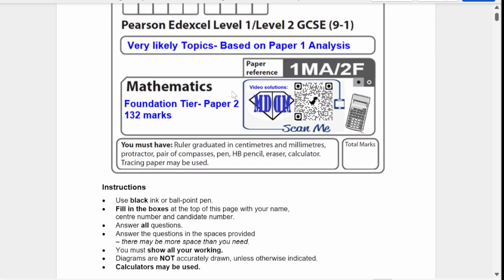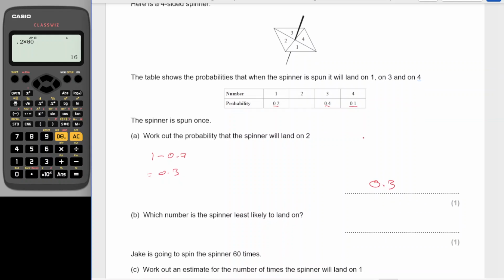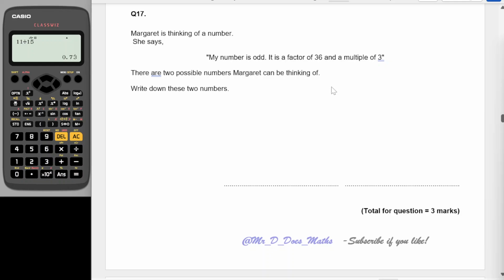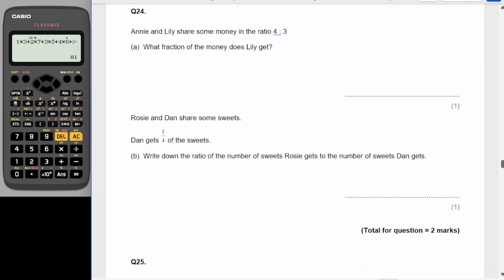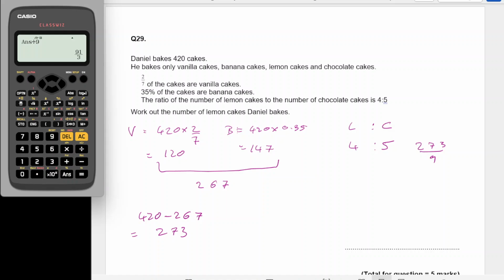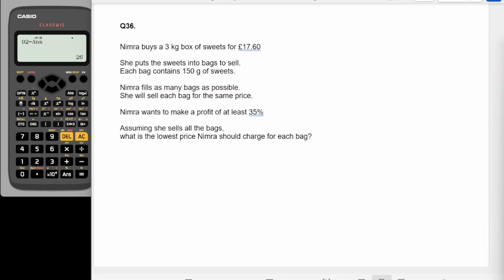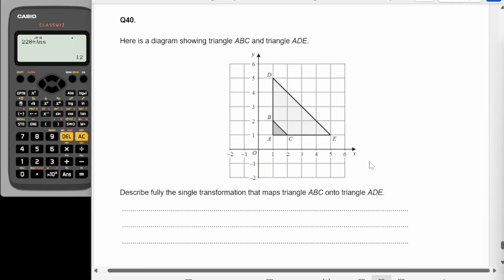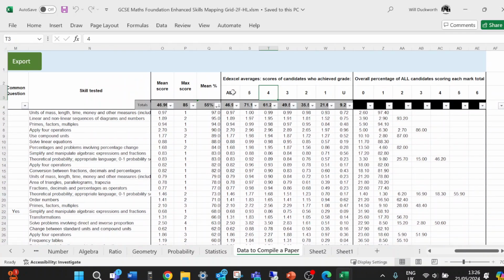Edexcel GCSE Maths June 24 2F Very Likely MDDM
The topics for this paper has been produced paper 2 Key topics.

The questions have then been selected using Pearson/Edexcels GCSE Maths Foundation Enhanced Skills Mapping Grid.

I think it builds nicely and is a tough paper.

Time stamp-
0:00 Intro
2:19 Q1- Units of mass, length, time, money and other measures (including standard compound measures)  - June 2019- 2F- Q12a
4:22 Q2- Linear and non-linear sequences of diagrams and numbers- November 2019- 3F- Q08:46
3- Primes, factors, multiples  - June 2017- 2F- Q08b
6:22 Q4- Apply four operations - November 2021- 2F- Q07
7:04 Q5- Use compound units- June 2018- 2F- Q09a
7:50 Q6- Solve linear equations- June 2018- 2F- Q11a
8:39 Q7- Percentages and problems involving percentage change- June 2019- 3F- Q06
8:56 Q8- Simplify and manipulate algebraic expressions and fractions- November 2017- 2F- Q03a [Part c- should be 4n as mistook 6n for just 6]
9:35 Q9- Theoretical probability; appropriate language; 0-1 probability scale- November 2018- 3F- Q14b [part c- should be 60 x 0.2 =12]
10:31 Q10- Apply four operations- June 2017- 3F- Q01b
11:46 Q11- Conversion between fractions, decimals and percentages- November 2017- 2F- Q01
12:00 Q12- Units of mass, length, time, money and other measures (including standard compound measures)  - June 2018- 3F- Q09a
15:34 Q13- Area of triangles, parallelograms, trapezia- November 2019- 3F- Q14a
16:36 Q14- Fractions, decimals and percentages as operators  - November 2021- 3F- Q04
16:48 - Theoretical probability; appropriate language; 0-1 probability scale- November 2017- 2F- Q12b
18:08 Q16- Order numbers- November 2018- 2F- Q06
19:08 Q17- Primes, factors, multiples  - June 2018- 2F- Q06
20:04 Q18- Simplify and manipulate algebraic expressions and fractions- June 2018- 2F- Q20a
20:41 Q19- Transformations- June 2017- 2F- Q13a [I’ve rotated anti-clockwise- point should be at (-4,-1), (-3,-1), (-1,-2), (-4,-4)]
21:40 Q20- Solve problems involving direct and inverse proportion- June 2019- 2F- Q17
23:16 Q21- Change between standard units and compound units- June 2018- 2F- Q05a [Part a should be 350mm x 10 not / 10]
23:53 Q22- Apply four operations- November 2017- 2F- Q04a
27:38 Q23- Frequency tables- June 2019- 3F- Q18b
28:29 Q24- Relate ratios to fractions and to linear functions- November 2017- 2F- Q06a
26:26 Q25- Apply four operations- June 2017- 2F- Q06
31:41 Q26- BIDMAS and inverse operations- June 2017- 3F- Q04
32:21 Q27- Conversion between fractions, decimals and percentages- November 2021- 2F- Q15 [5/8 and 2/3 are wrong way round]
33:14 Q28- Ratio notation, reduction to simplest form- November 2017- 2F- Q11
35:00 Q29- Fractions, decimals and percentages as operators  - June 2017- 3F- Q18
38:45 Q30- Probability outcomes- June 2019- 2F- Q16c
40:41 Q31- Standard form- November 2019- 2F- Q27
41:39 Q32- Solve problems involving direct and inverse proportion  - November 2020- 3F- Q18
43:47 Q33- Relate ratios to fractions and to linear functions- November 2017- 2F- Q06b
44:32 Q34- Frequency tables - November 2021- 2F- Q18
45:46 Q35- Standard form- June 2019- 2F- Q27a
46:17 Q36- Percentages and problems involving percentage change  - June 2022- 2F- Q19
48:43 Q37- Ratio in real context - November 2021- 3F- Q22
52:13 Q38- Limits of accuracy; bounds- June 2017- 3F- Q23ai
54:08 Q39- Linear and non-linear sequences of diagrams and numbers - November 2021- 3F- Q25
55:34 Q40- Transformations  - November 2021- 3F- Q16
56:57 Q41- Change between standard units and compound units- November 2019- 3F- Q26
57:31 Q42- Use compound units- June 2017- 2F- Q20b
1:03:11 Closing remarks- Skills map and grade boundaries